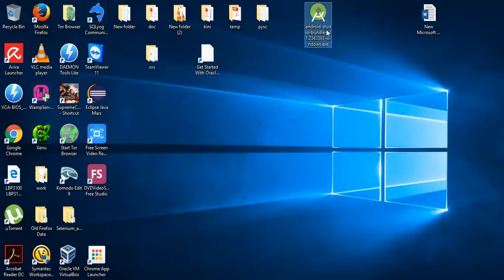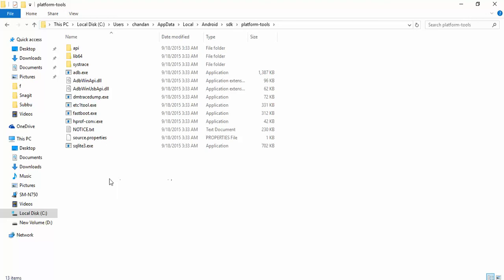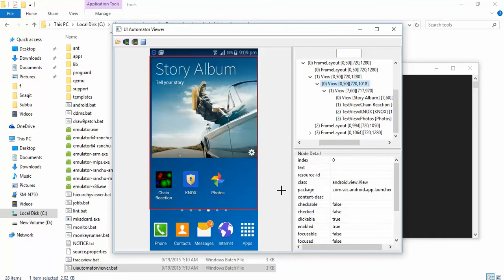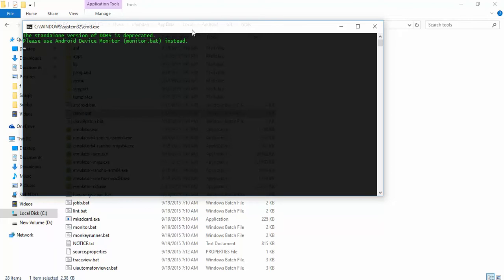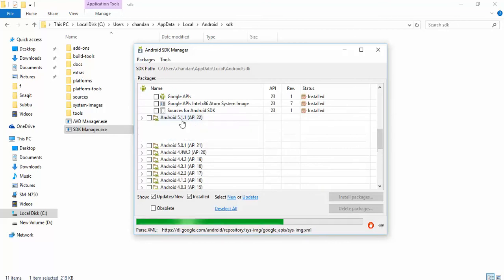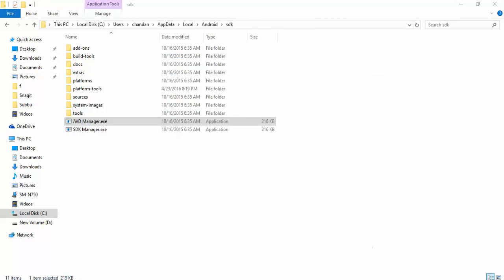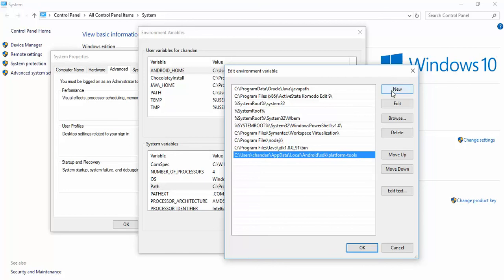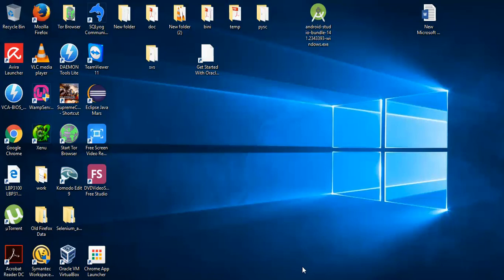Android SDK(introduction )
An Introduction to Android SDK. This video is a very small introduction to android SDK and setting it up for android development or testing.